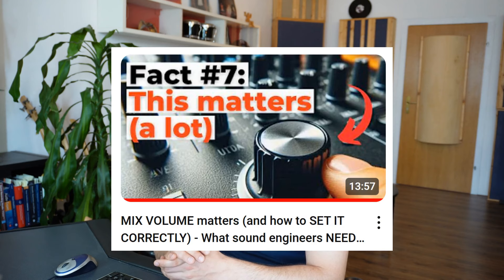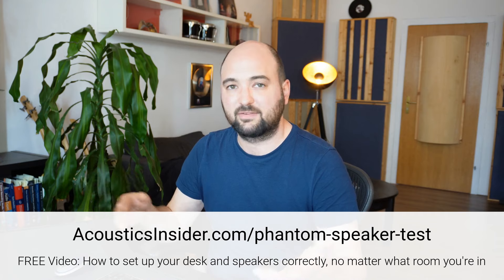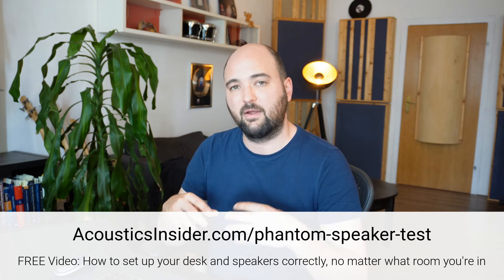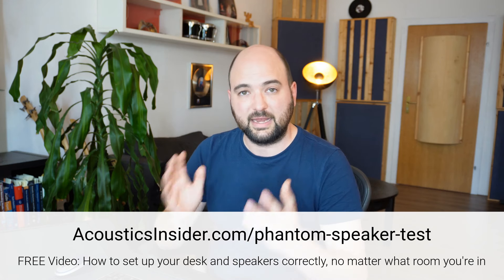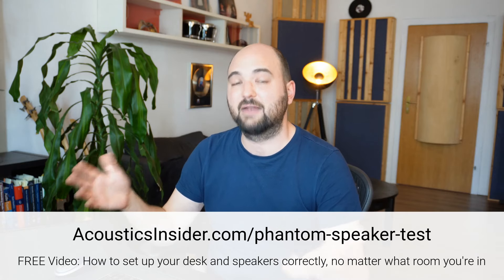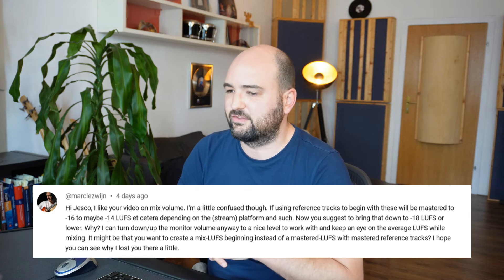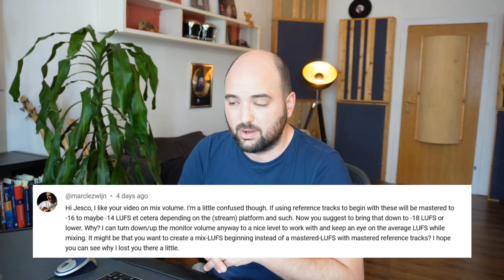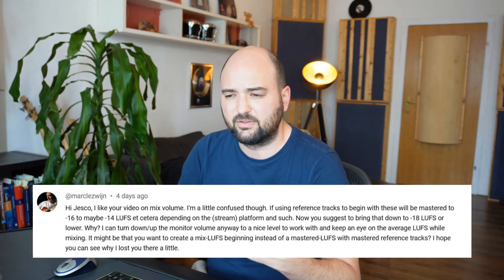Using LUFS in mixing (an addendum) - What sound engineers NEED to know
►► Correctly set up your speakers, no matter what room you're in. Free workshop

Are you still confused about how to use LUFS correctly while mixing?

Be honest..

Tbh, I’m not surprised. And I bet you are not alone.

For some reason the narrative on loudness measurement has developed a life of its own that is often quite far removed from how to use it in practice.

Whenever I hear or read a new piece on the matter, the first question that always pops up in my mind is: Let’s see if this person actually ever understood loudness measurements, or if they fell in the same trap as everyone else.

And unfortunately, in 90% of the cases, they have no idea what they are talking about.

What somehow got lost completely is that measuring “loudness” in LUFS is NOT an absolute measure of perceived loudness.

It is STILL just a relative measure of volume.

Granted, it’s closer matched to how we humans perceive volume, but it’s still just measuring volume.

Nothing more, and nothing less.

Unfortunately.

The reason I know this as a fact is that I spent an entire semester back in university centered around this (then new) approach to quantifying loudness.

And one of things I did was implement the entire set of algorithms in Matlab to then analyze a database of recorded music to see if I could track the impact of the “loudness wars” over the decades in actual data.

A fun little exercise.

And totally pointless as I quickly found out, because “loudness” as measured by the EBU R 128 standard is not an absolute measure.

There is no way to compare the absolute loudness of a song on vinyl vs one on CD for example, because the level at which you digitize the vinyl will directly set its measured loudness.

Therefore there is no absolute “loudness” as measured by EBU R 128. You can just use a simple volume knob to set it where you want it.

BUT it is useful when trying to level-match two pieces of music relative to each other.

And that’s what I want to clarify in this week’s video.